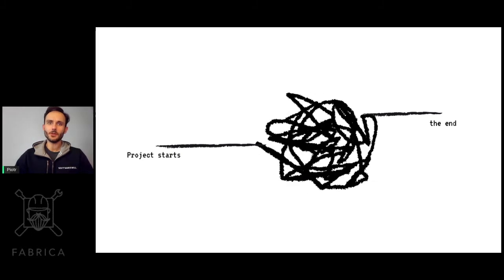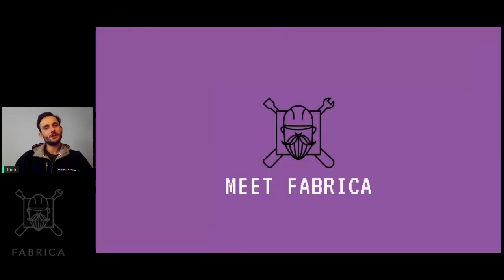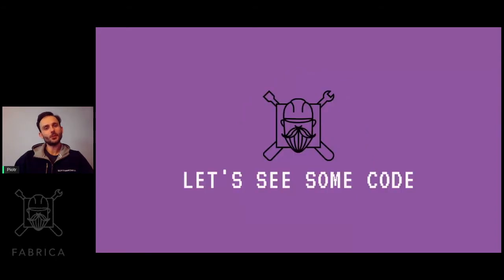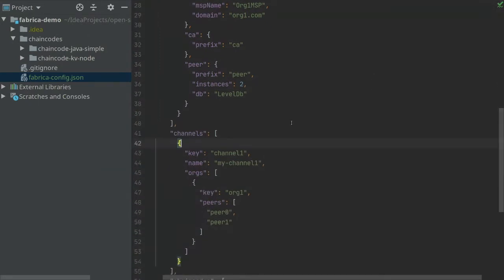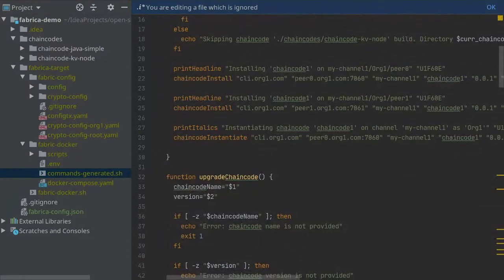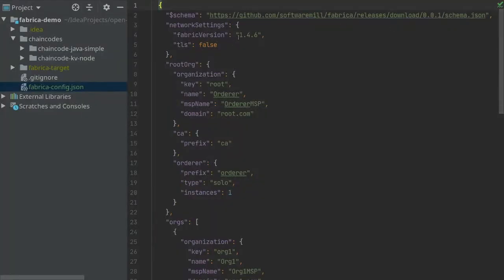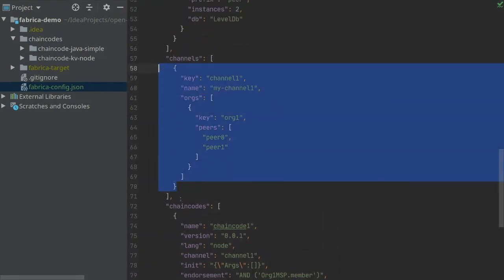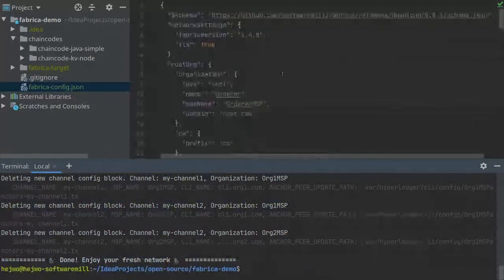Fabrica - simplifies your work with Hyperledger Fabric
⚙️ Simplify your work with Hyperledger Fabric using Fabrica ⚙️

Fabrica is our latest open source project and it allows you to start a blockchain network on Docker with a single command.

It supports RAFT and solo consensus protocols, multiple organizations and channels, chaincode installation and upgrade.